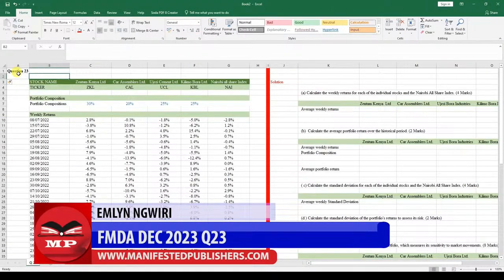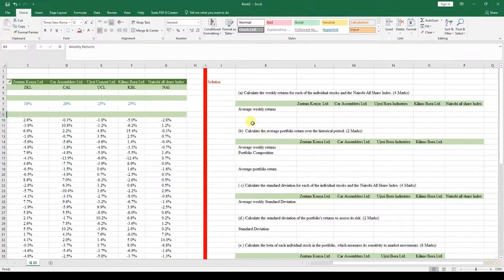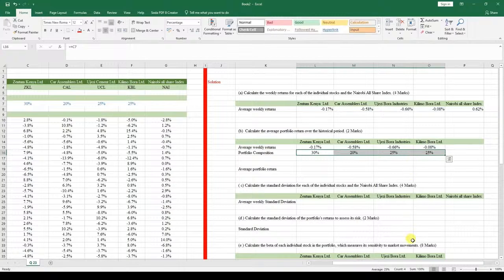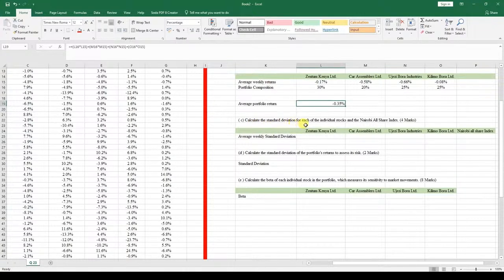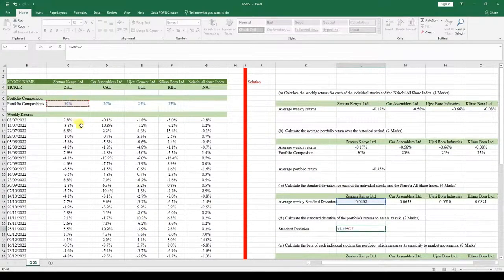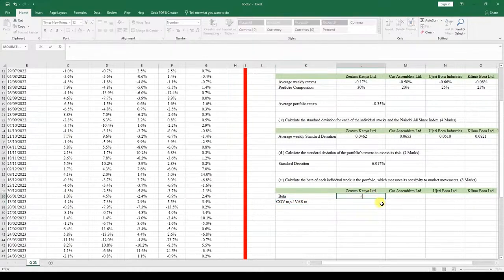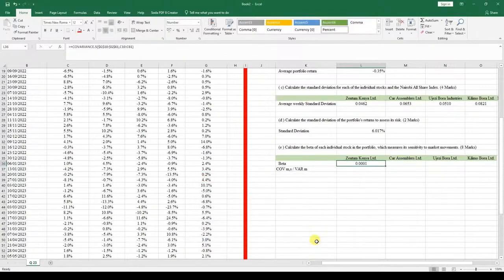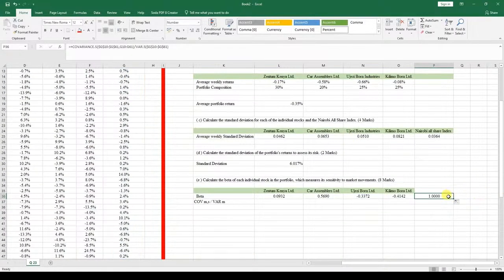KASNEB E-LEARNING SPACE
Experience our extensive library of pre-recorded courses that encompass the entire KASNEB syllabus. Download lectures for offline study, participate in live Zoom sessions for personalized assistance. Our extensive online programs offer engaging lectures, expert insights, and practical knowledge accessible anytime, anywhere. 📚✨ Embrace flexibility, enhance your expertise, and unlock new opportunities now